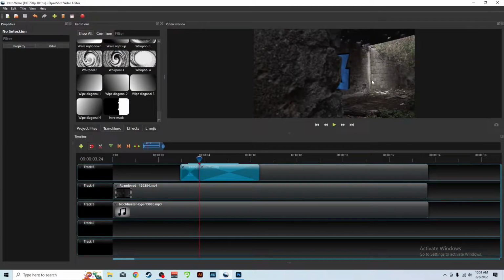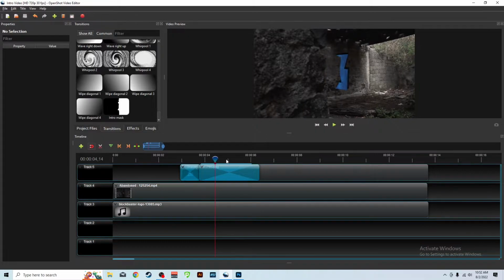Move a mask in Openshot?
Can anyone tell me how to move a mask just like you would a static image? Thanks.